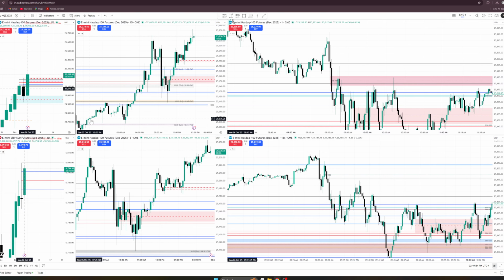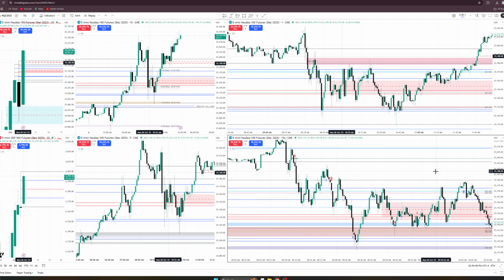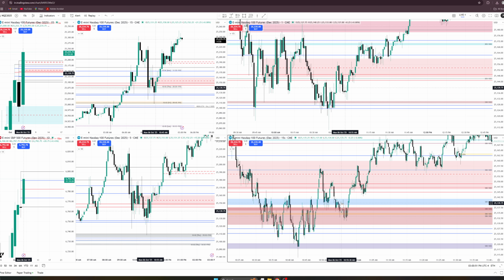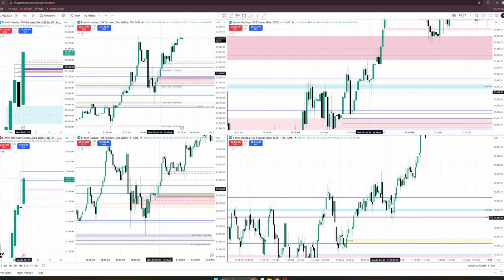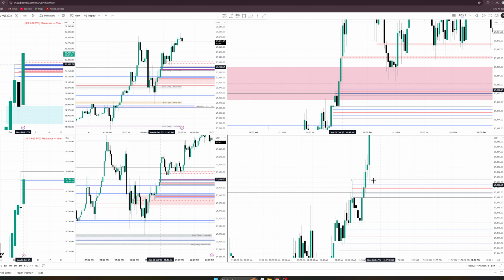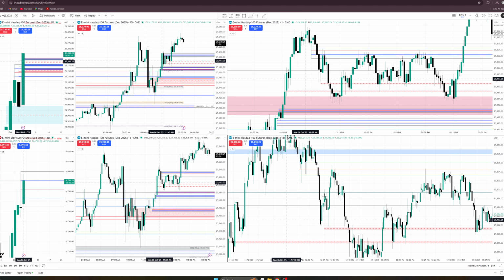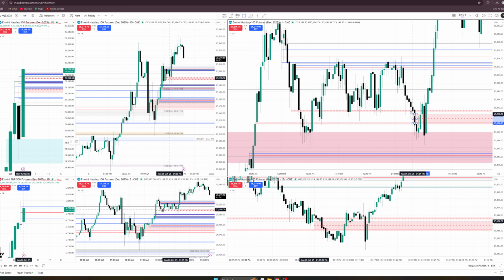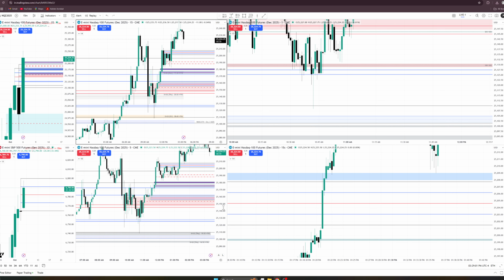NQ Futures scalping setups using wicks & first presented fvg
NASDAQ FUTURES